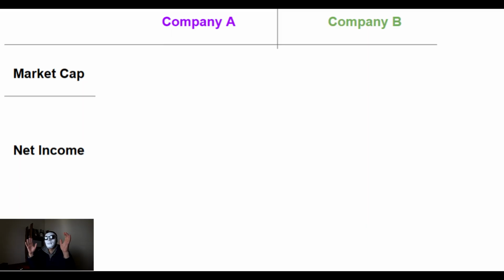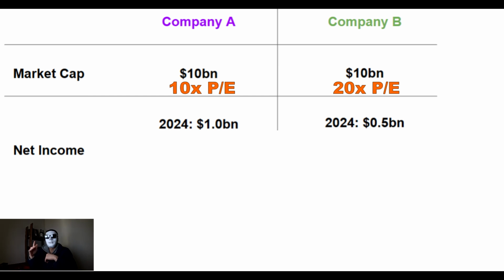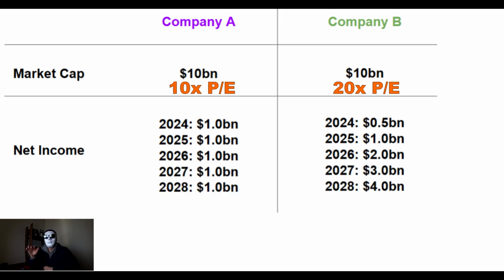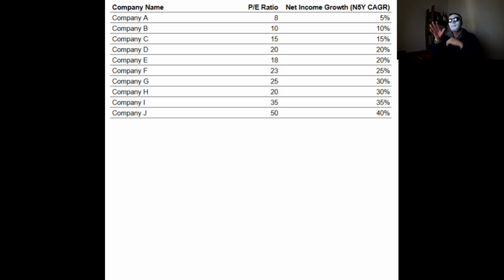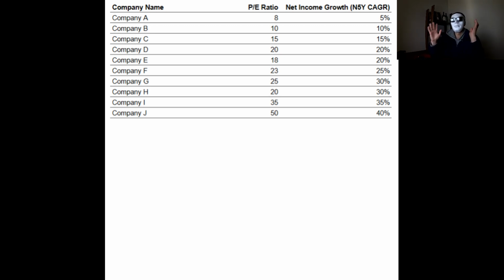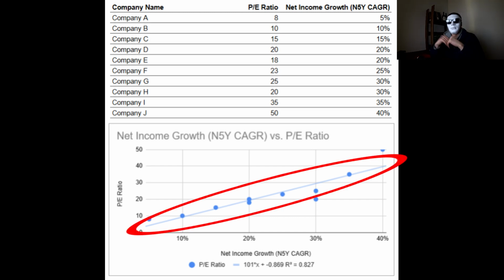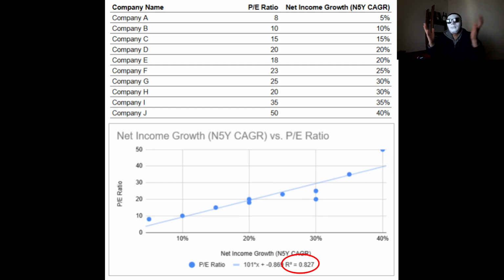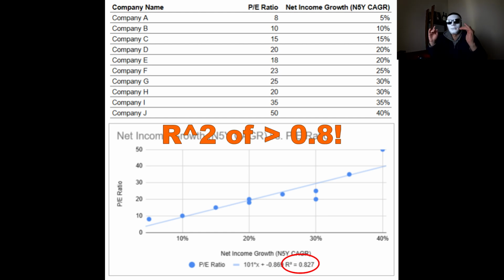P/E Ratio REALLY Explained (All other videos are scams...)